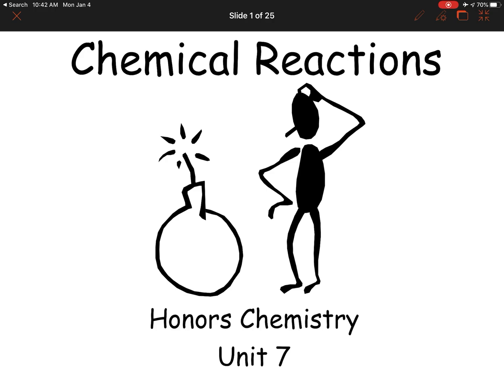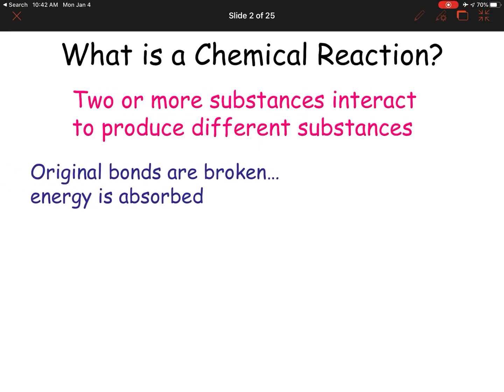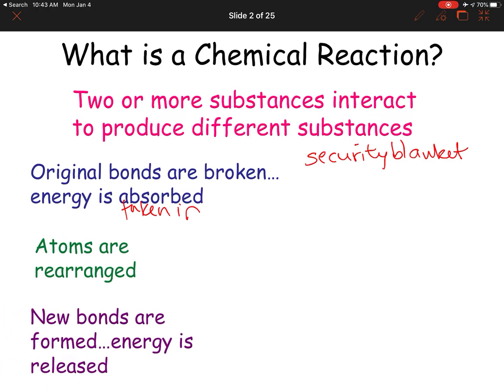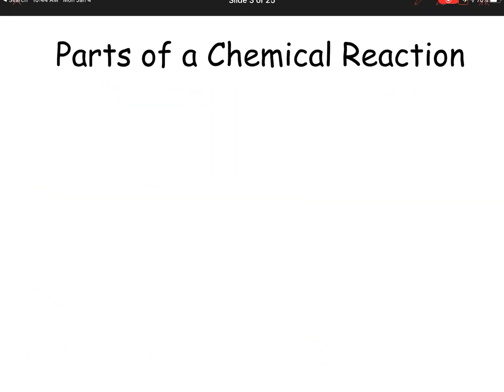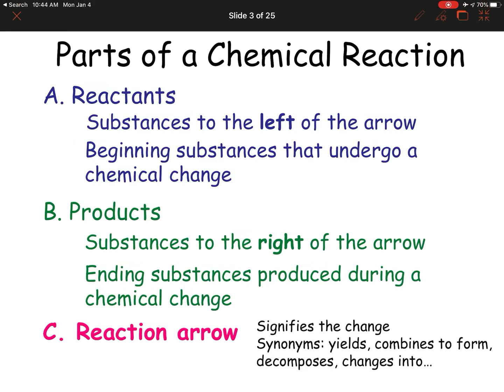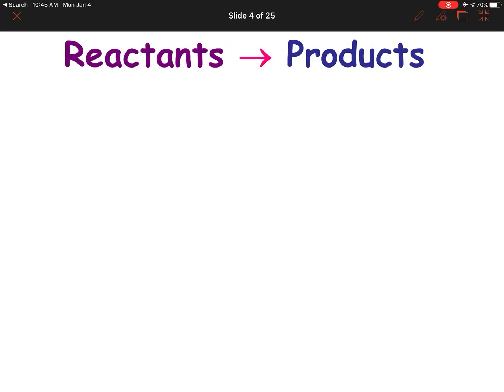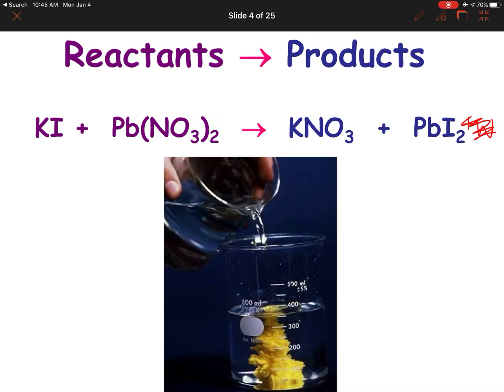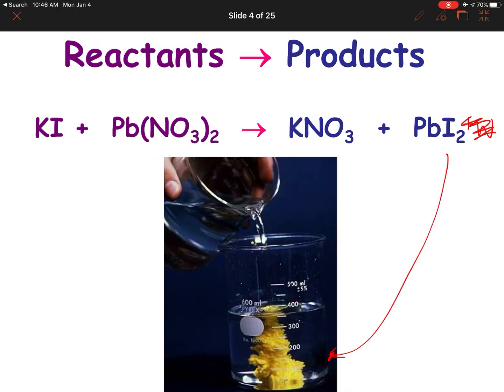Chemical Reactions Intro Notes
Chemical Reaction Intro Notes